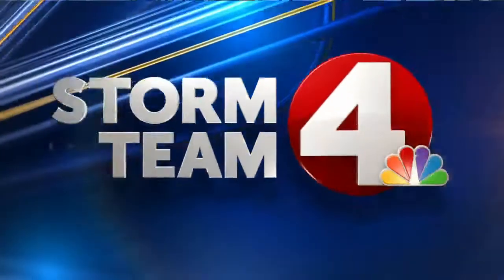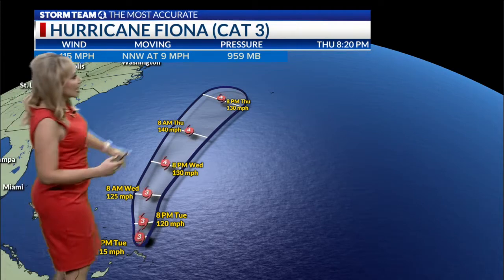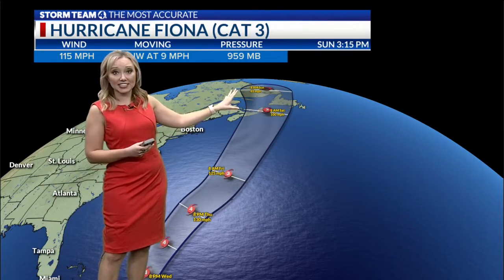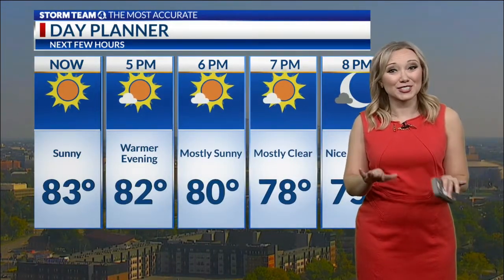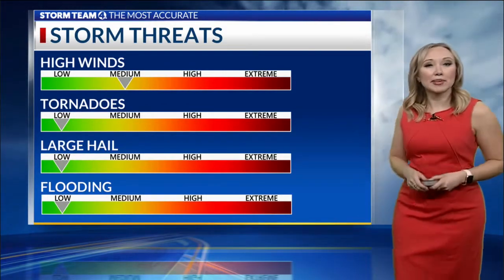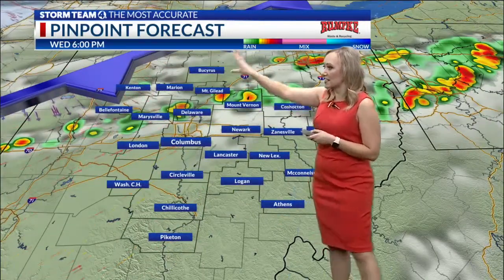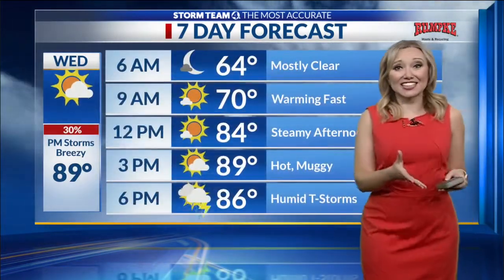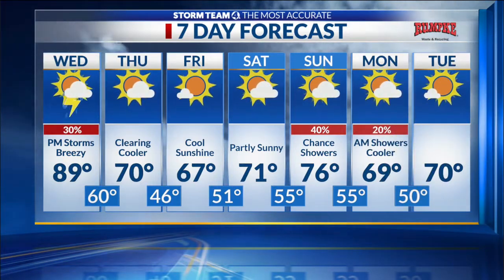NBC4 September 20, 2022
Storm Team 4's meteorologist Liz McGiffin updates the forecast for Central Ohio during NBC4's First at 4 p.m. on September 20, 2022.